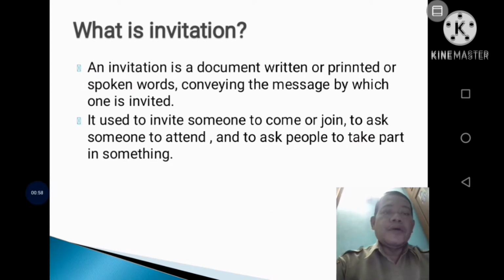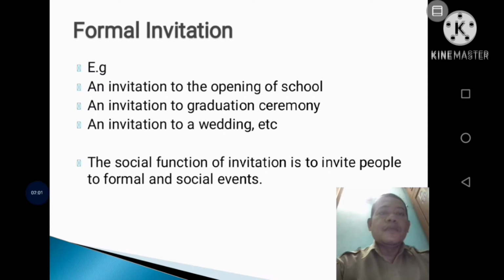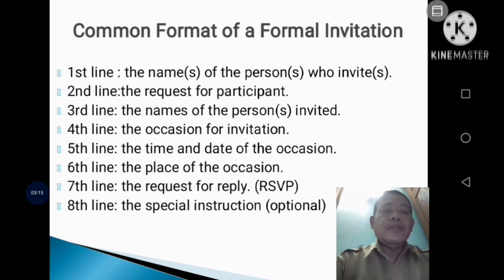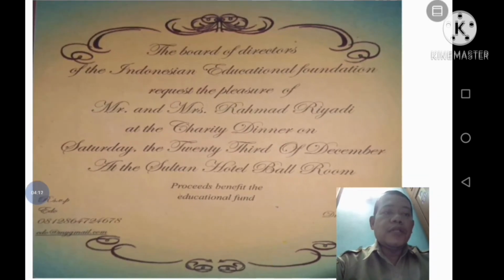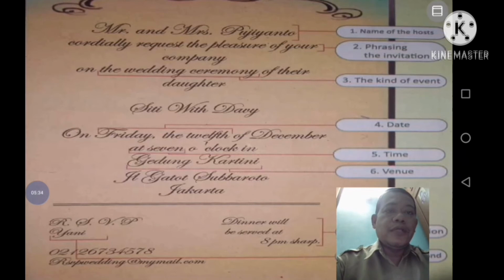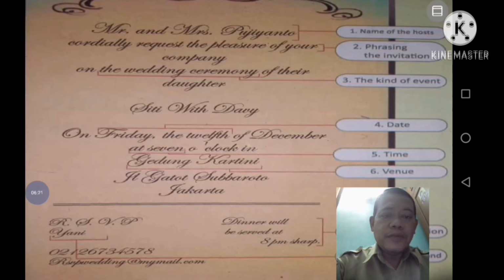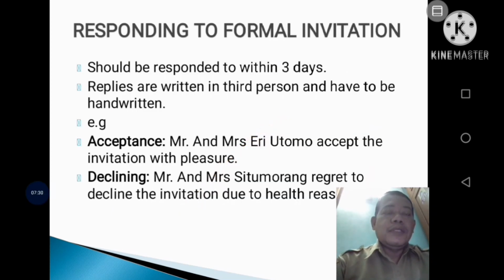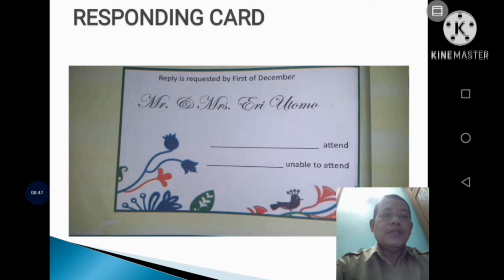Formal invitation for The Eleventh Grade Students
It is one of English materials given to eleventh grade students in semester 1. Students are asked to identify the formal invitation including the types and parts of formal invitation and to apply it in daily life by completing ang creating the simple formal invitation.